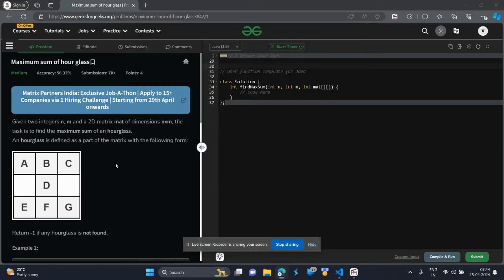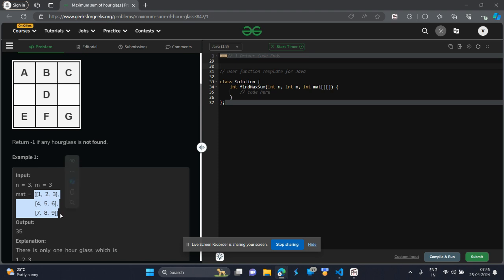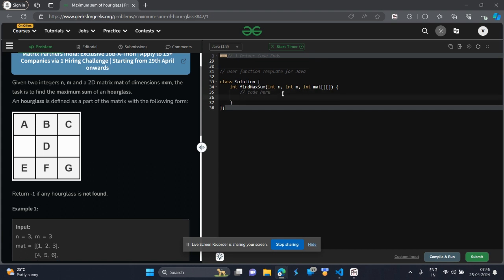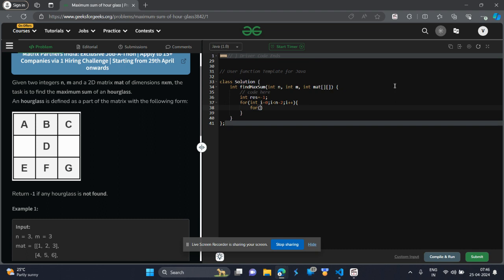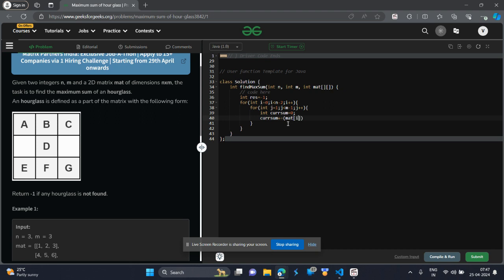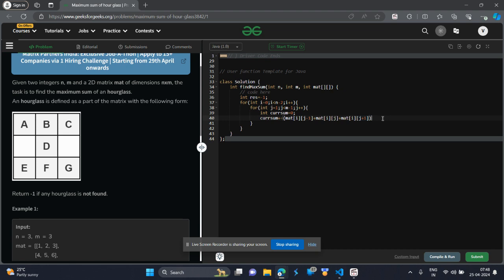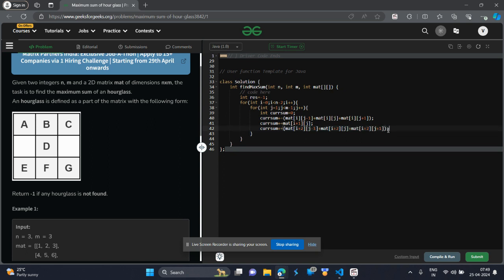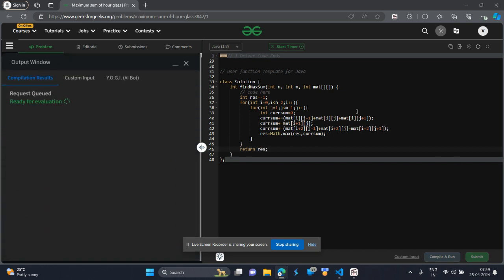Maximum sum of hour glass GFG POTD JAVA Solution geeks for geeks problem of the day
Given two integers n, m and a 2D matrix mat of dimensions nxm, the task is to find the maximum sum of an hourglass.
An hourglass is defined as a part of the matrix with the following form:

Return -1 if any hourglass is not found.

Example 1:

Input:
Output:
35
Explanation:
There is only one hour glass which is
1 2 3
  5
7 8 9   and its sum is 35.
Example 2:

Input:
Output:
-1
Explanation:
There are no hour glasses in this matrix